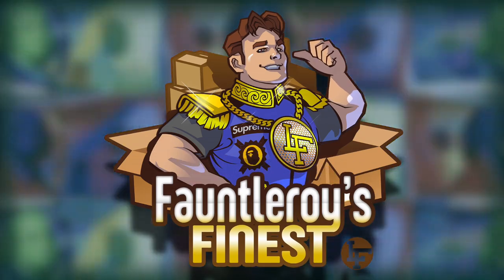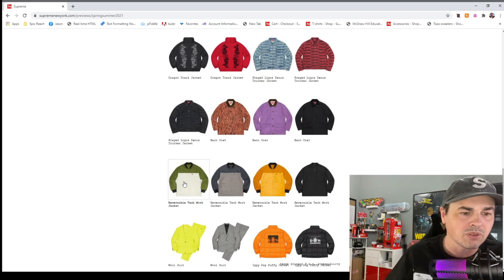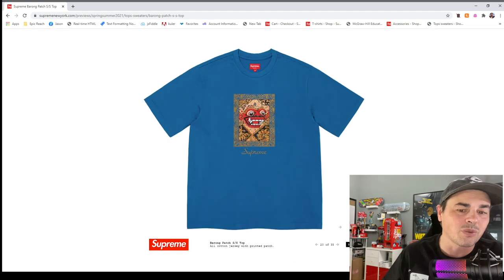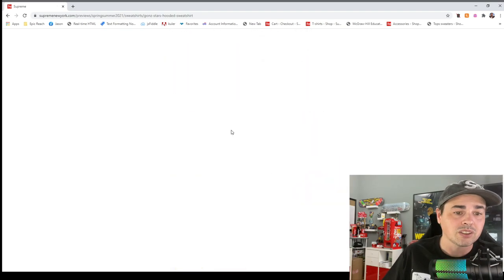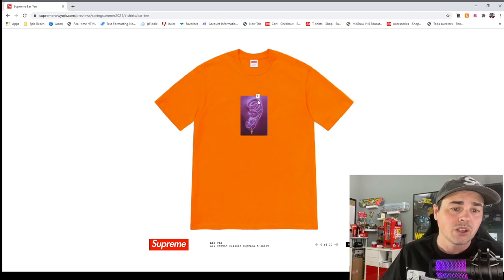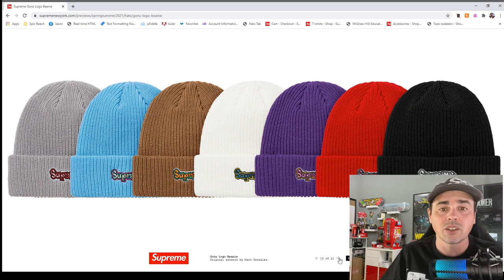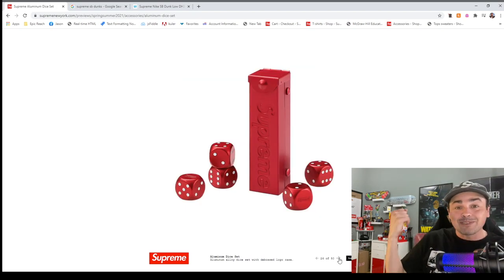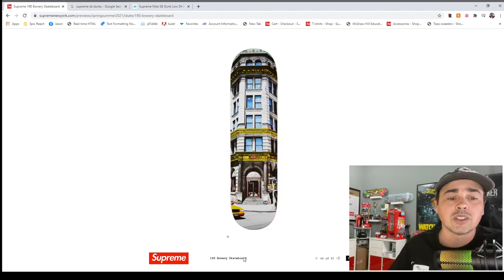KAWS X SUPREME BOX LOGO! SUPREME SS21 LOOK BOOK REVIEW AND RESELL PREDICTIONS!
This is a longer video going through the Supreme Spring Summer 2021 look book - All the clothing and accessories that Supreme will drop this season!

If you want to cop Supreme for retail then do yourself a favor and sign up for the discord!

I have also been copping a lot with SWIFTSOLE an iOS BOT it cooks - Use the link below to try it yourself - One time fee, no renewals for now at least!!

EQUIPMENT USED FOR THESE VIDEOS:

Neewer USB Mic Kit

Shure MV88 Portable iOS Mic (lightning connector)

TaoTronics Ring Light

Joby Gorilla Pod

MeFOTO SideKick360 Plus

Neewer Lighting Kit / Green Screen: h